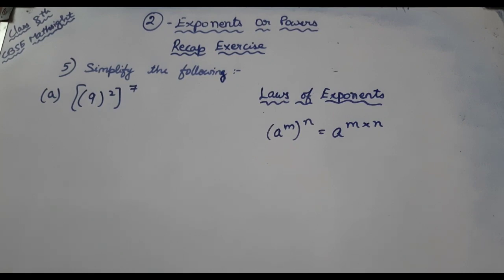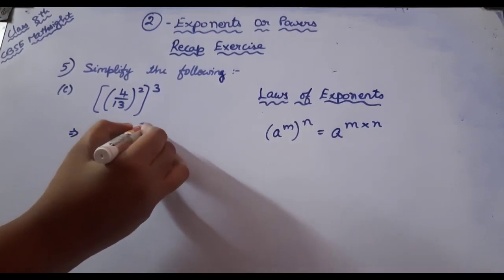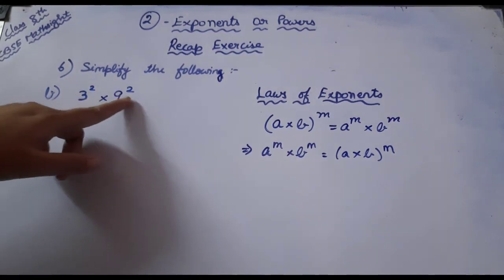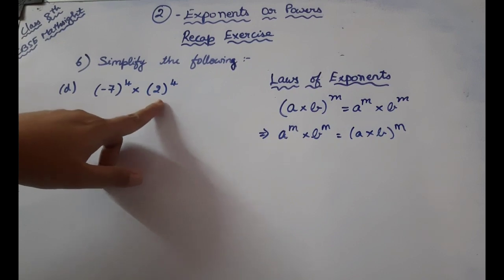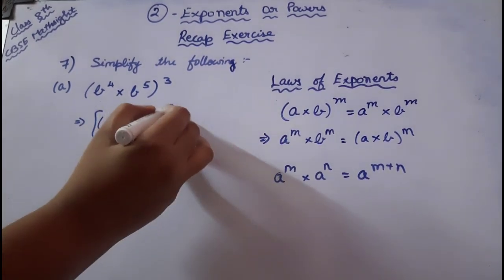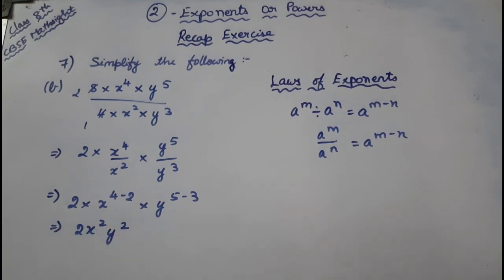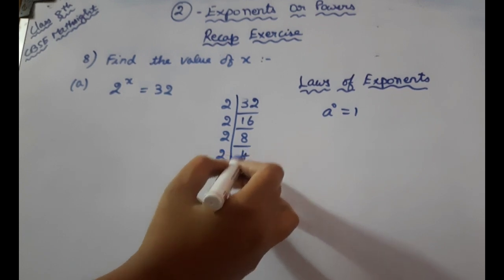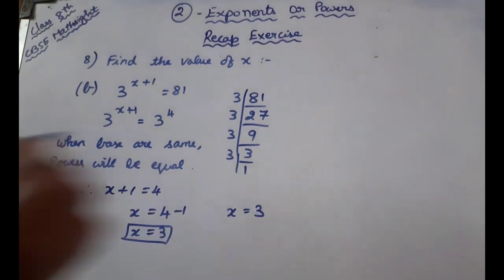CBSE /Class 8th / Mathsight / Chapter 2 - Exponents or Powers / Recap Exercise /Sum 5,6,7,8